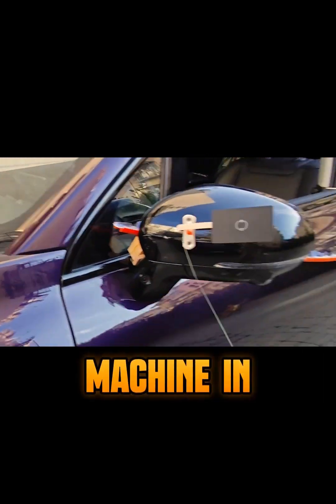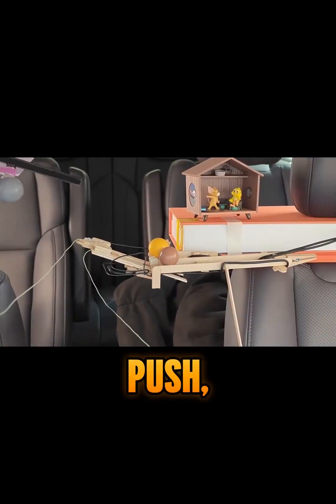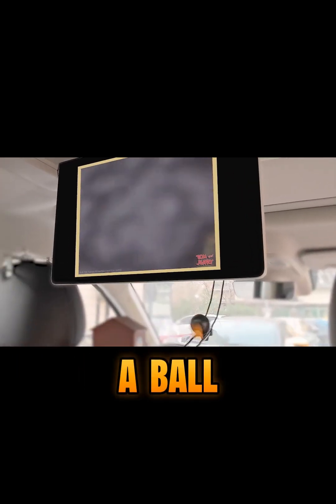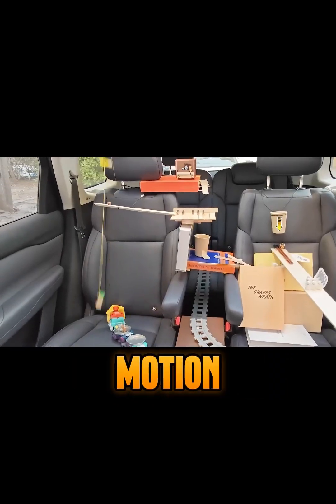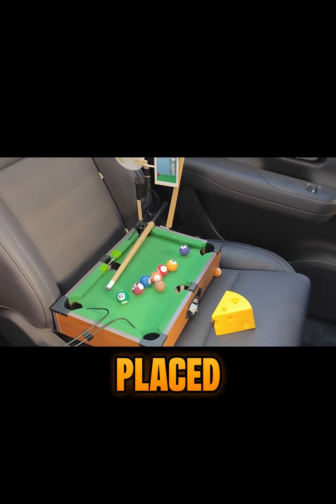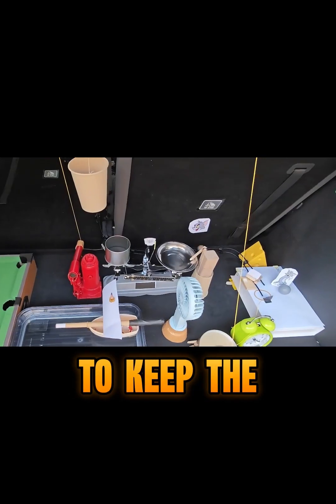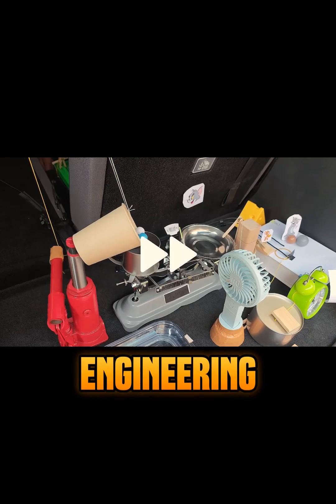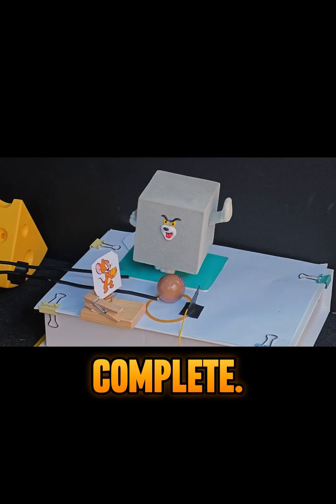A Rube Goldberg Machine… INSIDE a Car ! 🤯🚗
"Wait… WHAT?! A Rube Goldberg Machine INSIDE a 6-seater car?! 🤯🚗 This is pure engineering genius! From domino falls to flying objects, spinning fans, and a perfectly timed grand finale, this chain reaction is something straight out of a Tom & Jerry-style adventure! 🎭⚙️

🔥 Every inch of the car—the seats, the dashboard, even the cup holders—plays a part in this mind-blowing contraption! The precision, the chaos, the unexpected twists… it’s impossible to look away! 👀✨

💭 What’s the wildest place YOU would build a Rube Goldberg machine? A train? A spaceship?! 🚀 Drop your ideas in the comments! 🎬⚡